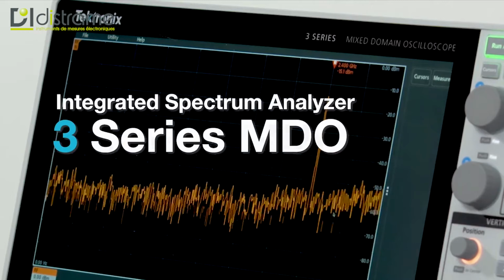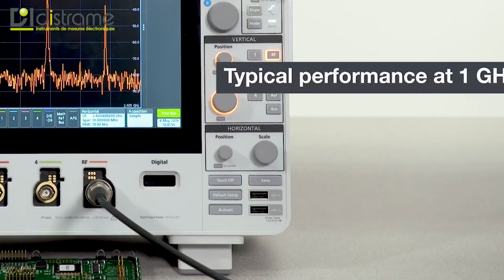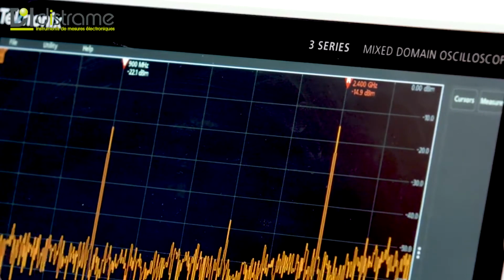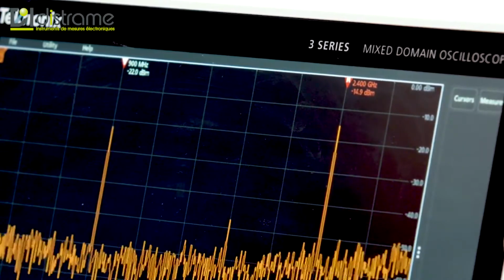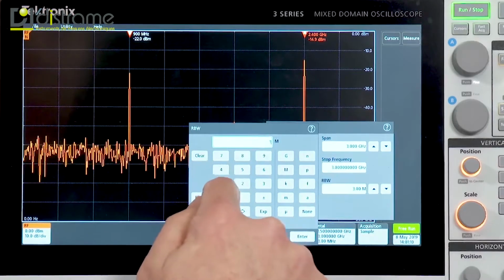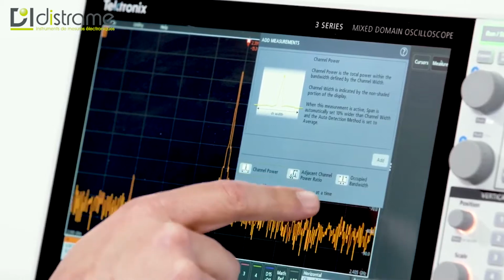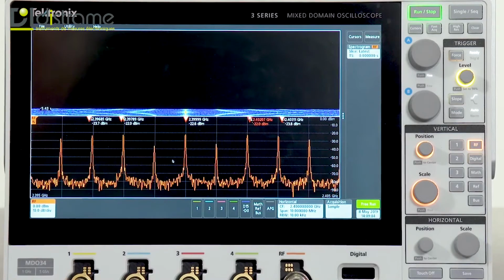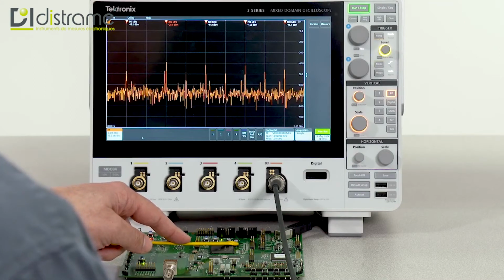3 Series MDO Oscilloscope Part 3 : Advanced Built in Functions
Présentation des oscilloscopes Tektronix série MDO32 et MDO34  / Partie 3 : Fonctions avancées